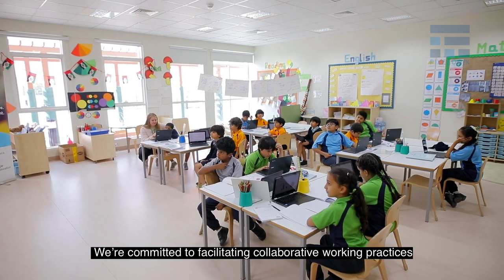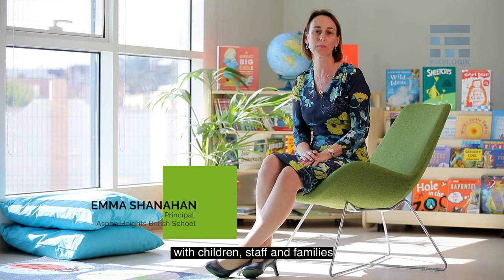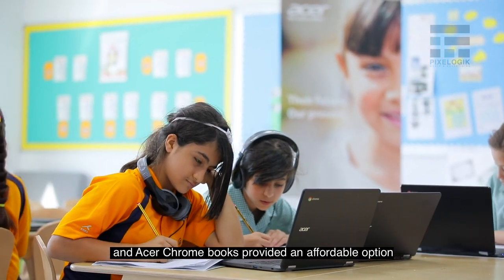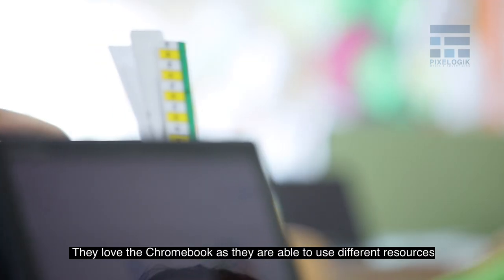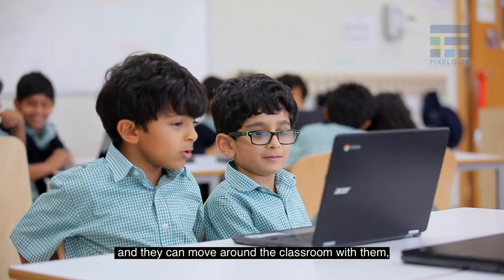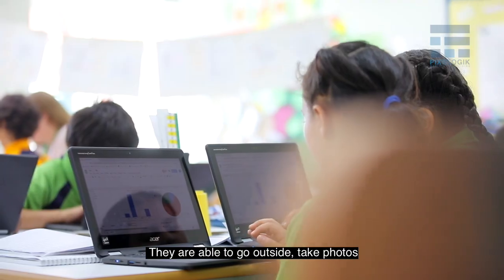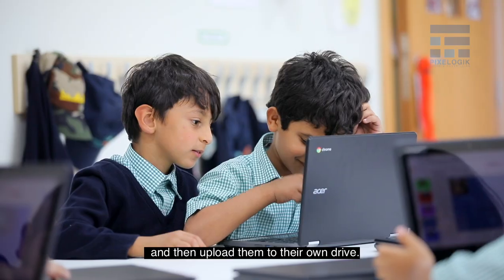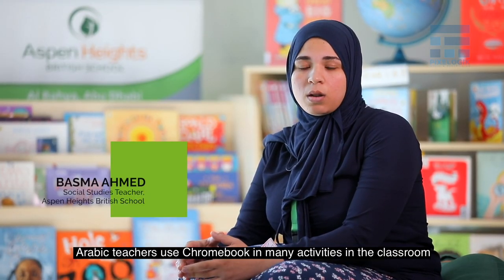Acer for Education | Aspen Heights British School | Pixelogik Media & Advertising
Acer for Education provides teachers and students with evolving technology to inspire and foster a timeless education in the classroom and beyond.

Pixelogik Media & Advertising helps you to tell your business’s story and humanize your brand.
Capture, Create and Launch your brand with astonishing Photos, Videos, Animations and marvelous content.